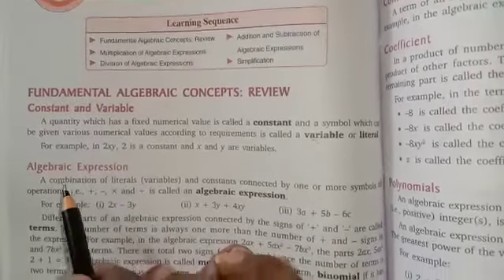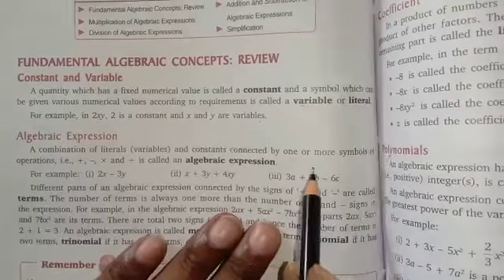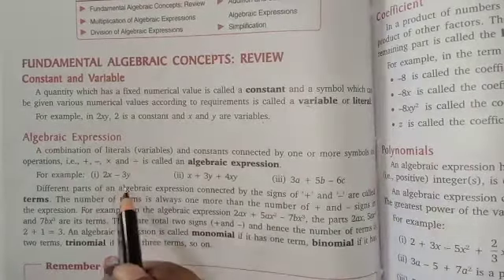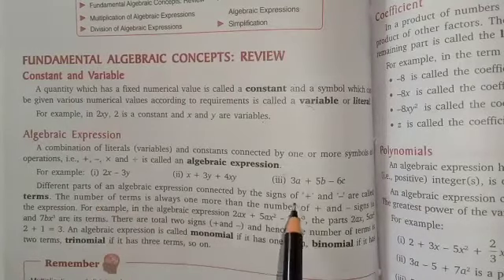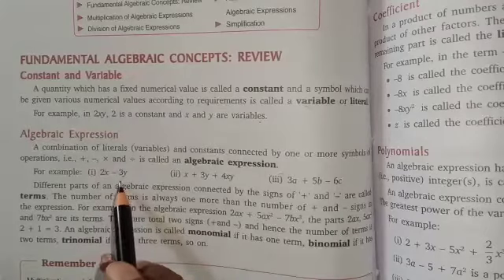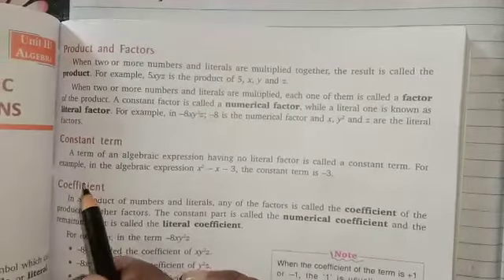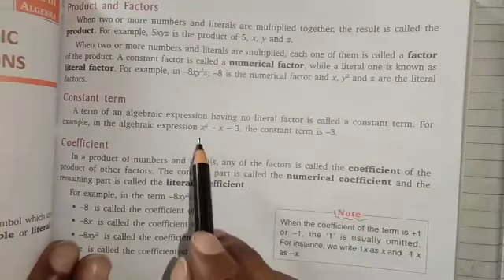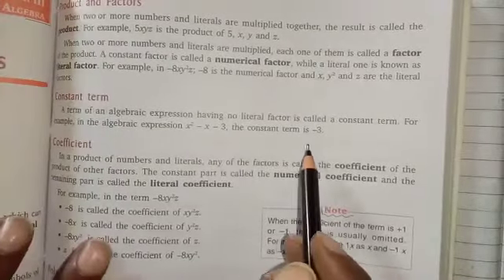Chapter = Algebra for Class Vll and Vlll.